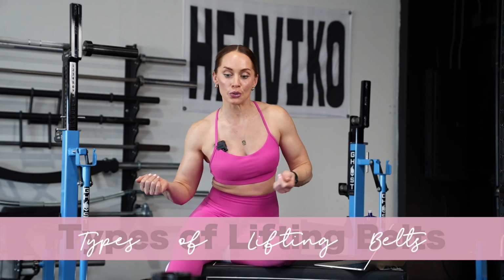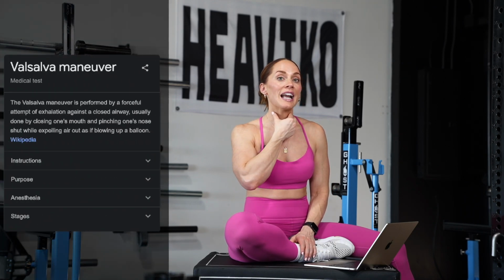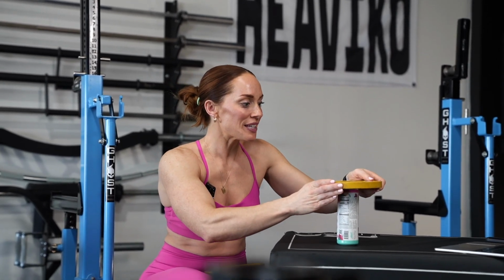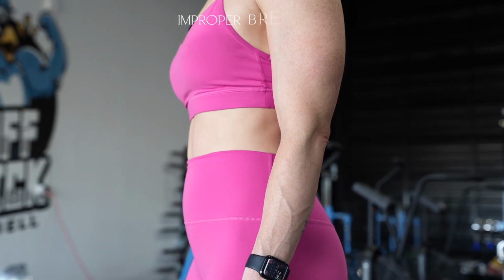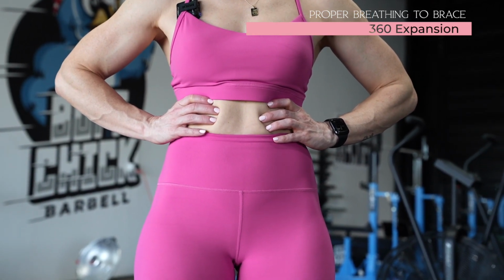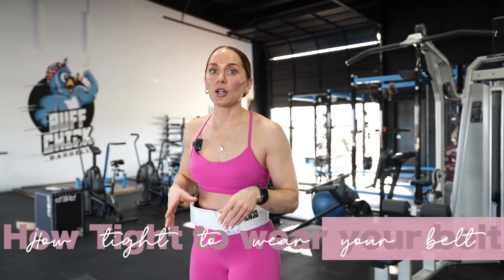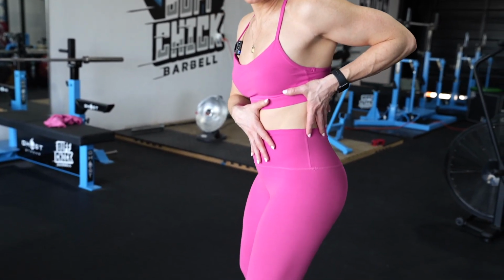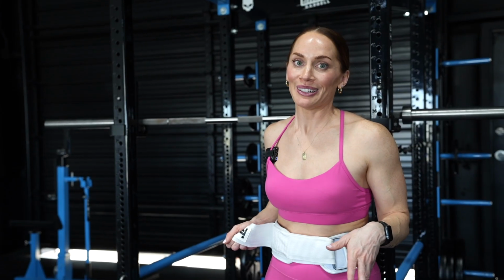WHEN TO USE A LIFTING BELT | Bracing & Breathing Tutorial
Understanding how to properly breathe and brace when lifting, creating that intra-abdominal pressure to support heavy loads is important. Weight lifting belts are great in helping you lift heaving during squats, deadlifts, or other compound movements. You’ll see a Velcro Belt, Lever Belt, and Prong Belt in this video. My name is Meg and I’m an ISSA Certified Personal Trainer, Precision Nutrition L1 Coach, Certified Pre- & Postnatal Coach, USAPL Certified Club Coach, and I’m Safe Sport Certified.

Join my program, Stronger by the Day, our group training program. I run this program with thousands of other members who are lifting to gain strength, lose body fat, and feel more confident in the gym and in their lives. This program includes in gym and at home programming for the times when you can’t make it to the gym.

Ready to start strength training, but don’t know where to begin? Check out my FREE program, Before the Barbell, that will take you from gym newbie to confident lifter in 8-weeks.

Are you pregnant or recently postpartum? Your body’s changing, and your training plan should too. Join our strength training program, Plus +1 that is designed to help you feel confident, strong, safe, and knowledgeable in every phase of pregnancy (trying to conceive phase included) - both in the gym and at home.

Looking for a supplement company that’s transparent and will never target your insecurities? Checkout my new company, Buff Chick Supplements for all your supplement needs. All of our products are third-party tested so that you know exactly what you’re getting.